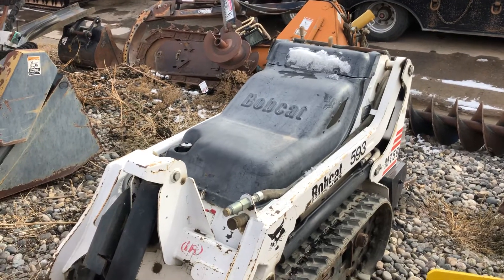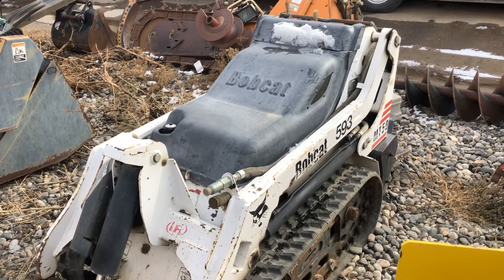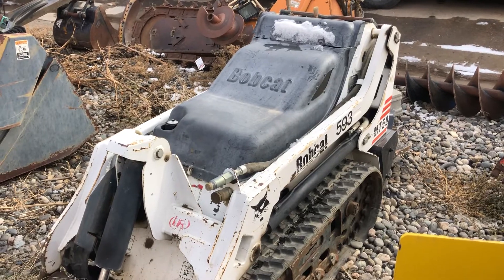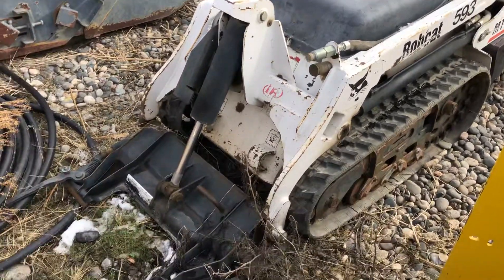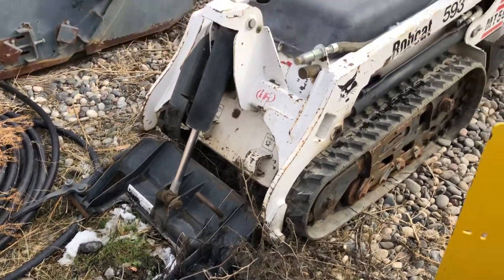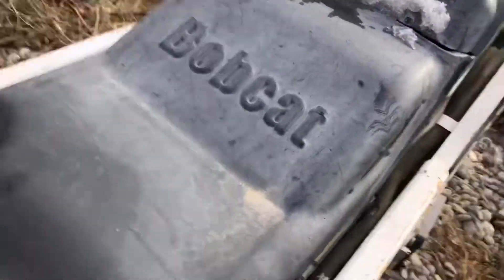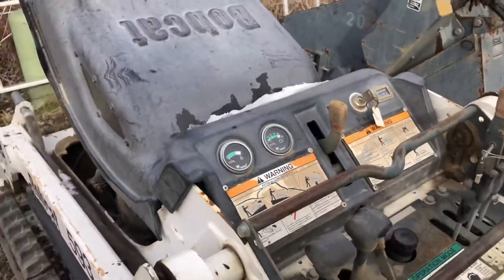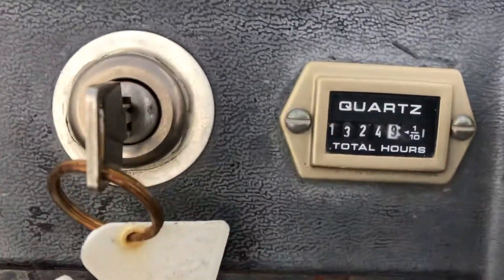Bobcat MT50 Selling in Montana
Sells 28 Nov.